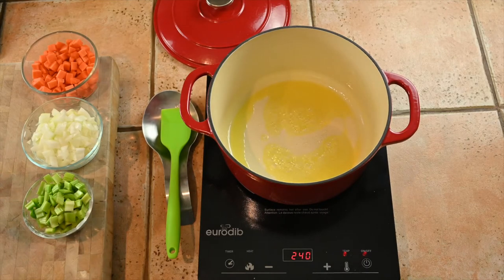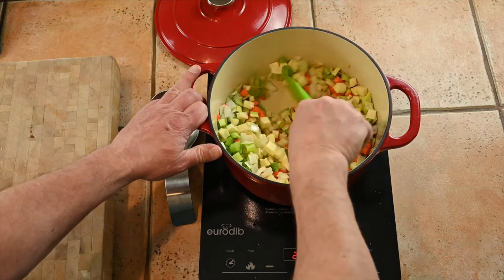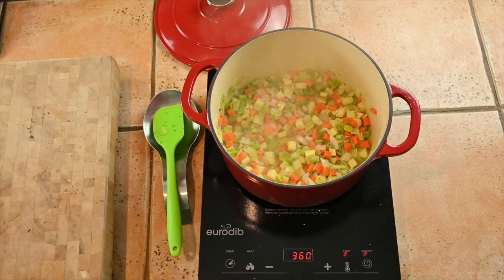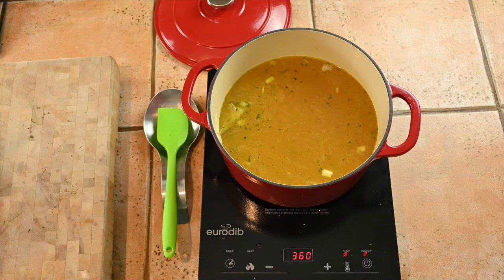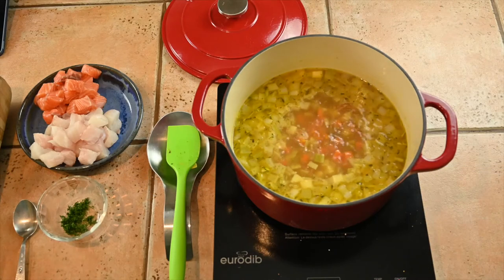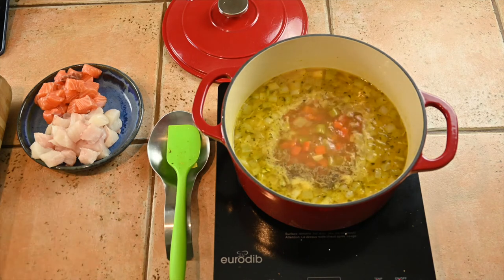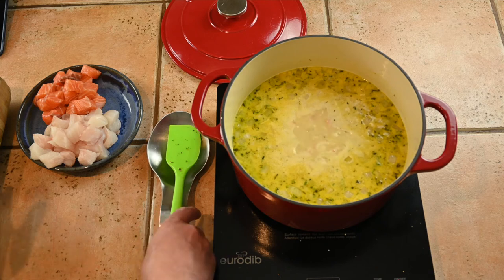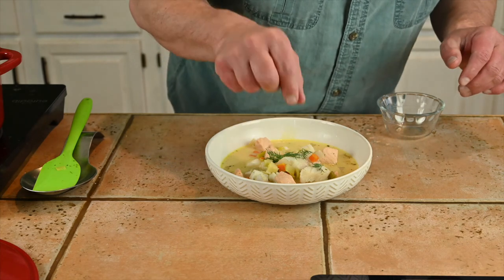Lets go to Norway with Fiskesuppe - Norwegian Fish Soup | Chef Terry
today I decided to make a "Culinary Trip" to Norway.  This simple Fish soup is easy to make but tastes like no mere chowder.  Enjoy my take on Fiskesuppe or Norwegian Fish Soup.

1/2 cup Parsnips
1/2 cup Carrot
1/2 cup Onion
1/4 cup Celery
1 medium Leek, white only
5 ounces White Wine
1 tablespoon Thyme
2 tablespoons Dill
2 quarts Fish Stock
1-1/2 lbs Fish, I used Cod and Salmon
1/2 cup Cream
1 tablespoon Lemon Juice